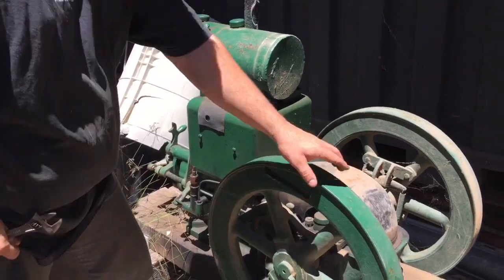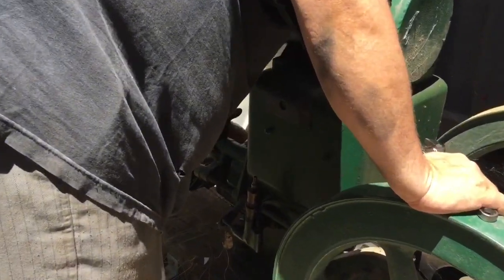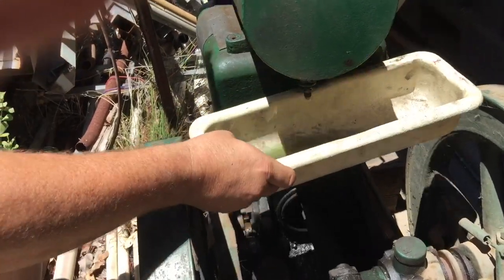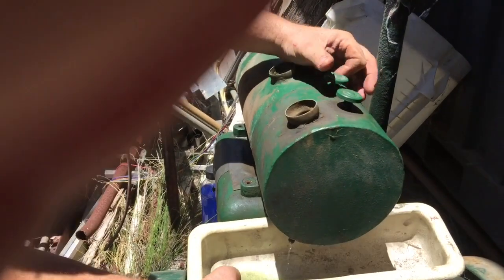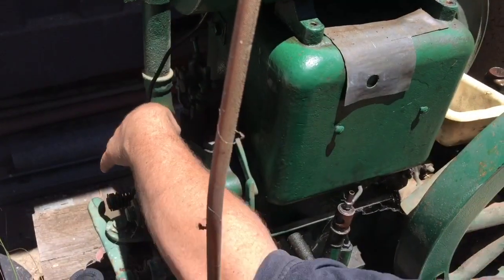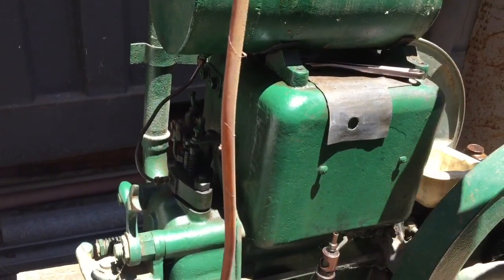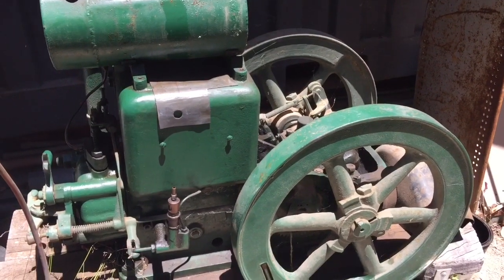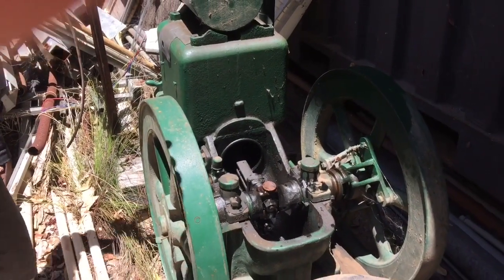Hit and Miss Engine - "Imperial Super Diesel" part 2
Today we go through the fuel tank, valves, and add kerosene and aero start. Starter Battery started to fail towards the end of this video